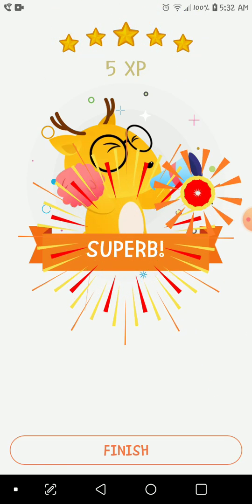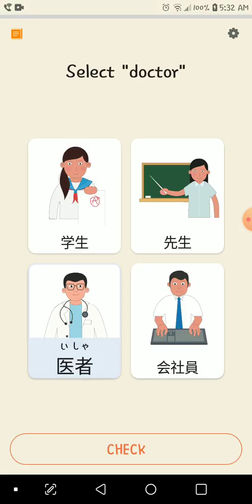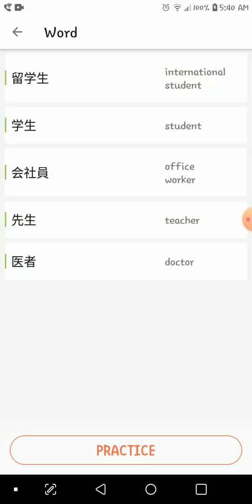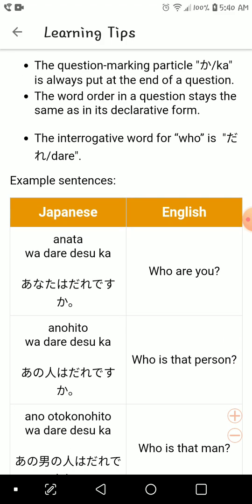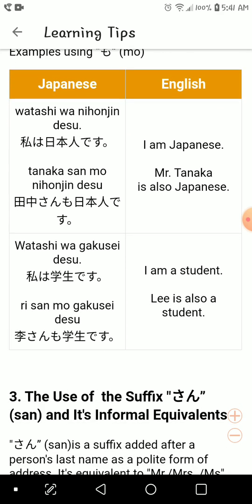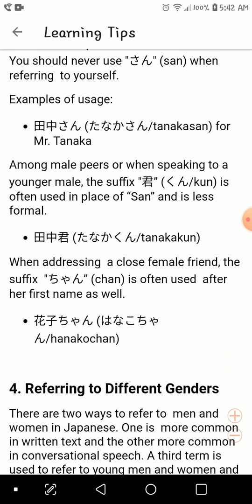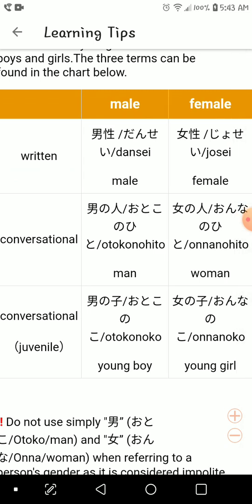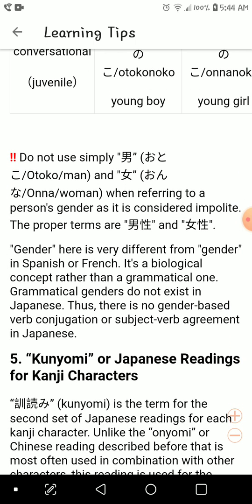Hands on learning Japanese 17